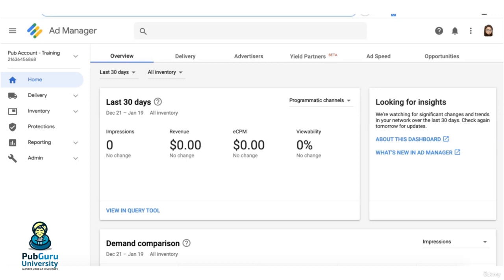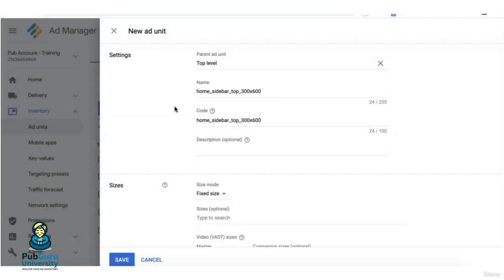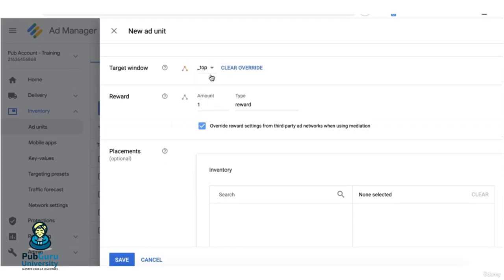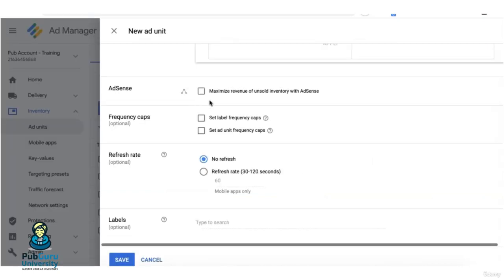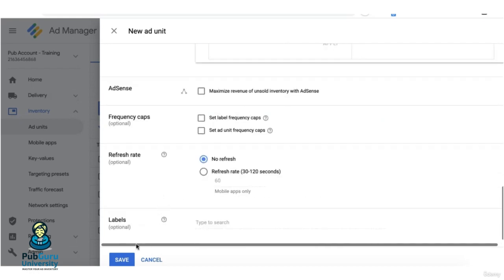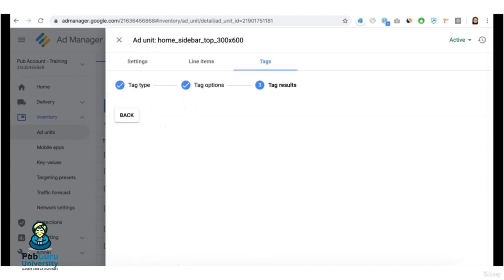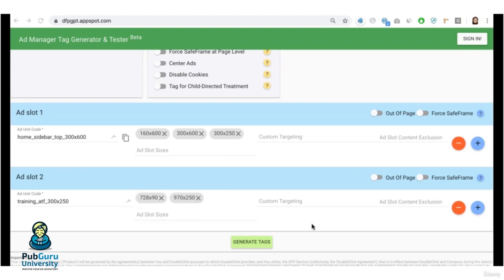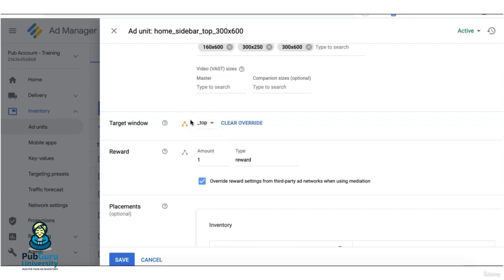5 Ad Optimization starts in the ad units settings | Google Ad Manager (DFP) Training